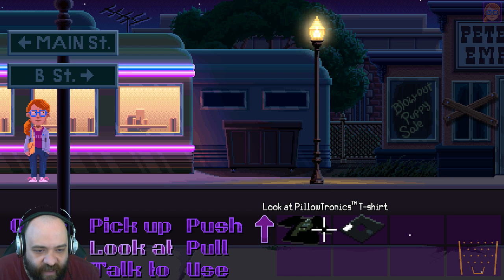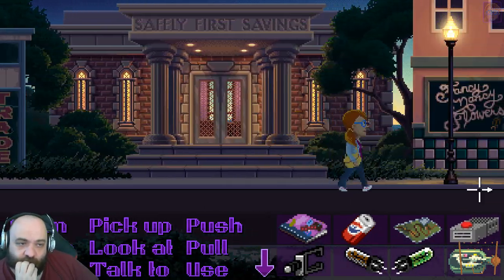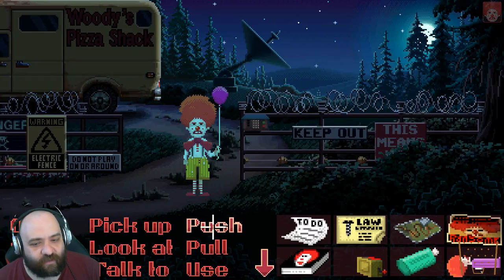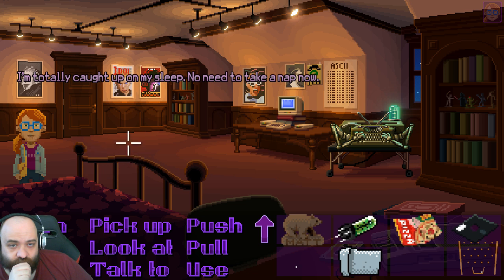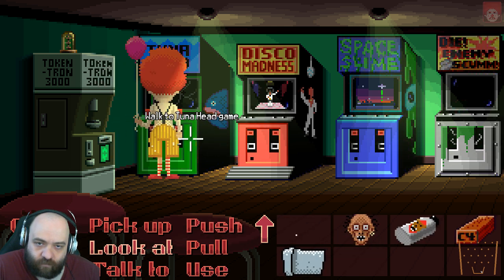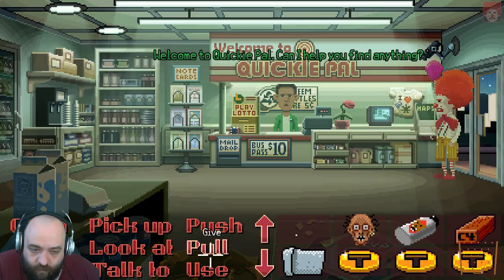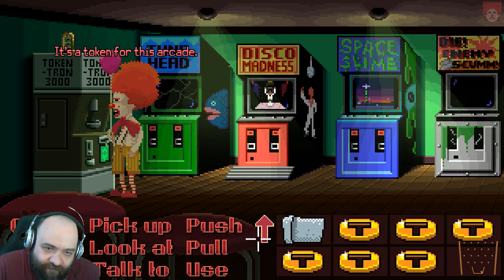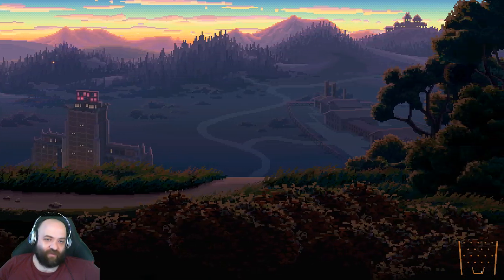Thimbleweed Park - 7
As a fan of the classic Lucasfilm Games / Lucasarts point and click adventures, this was something I have been itching to play for quite a while now... so here we go!

if you feel like it - we will be cosmic friends forever!